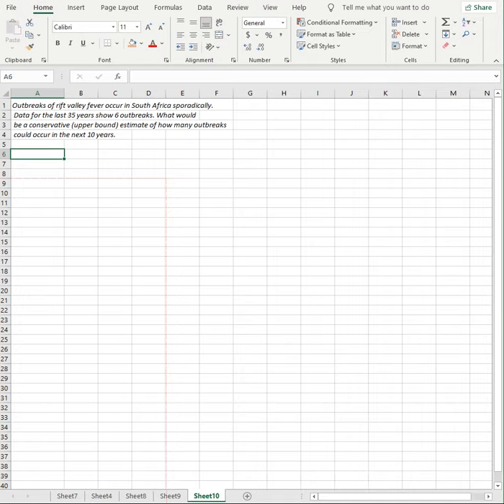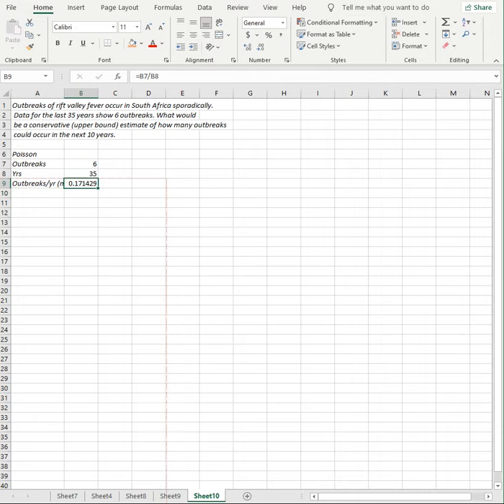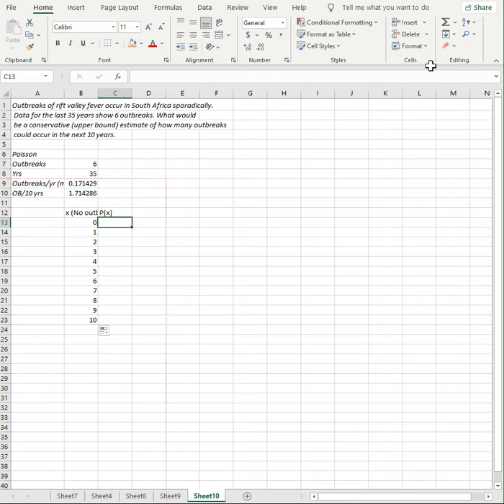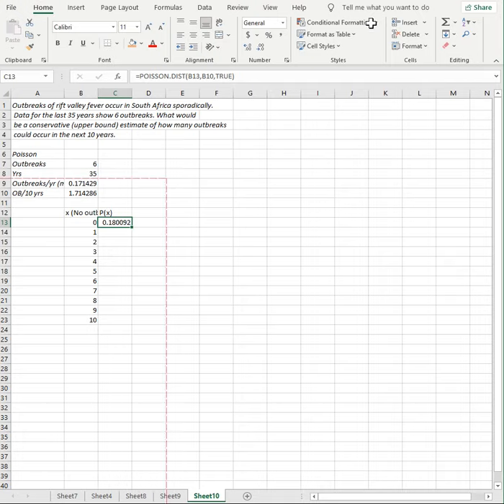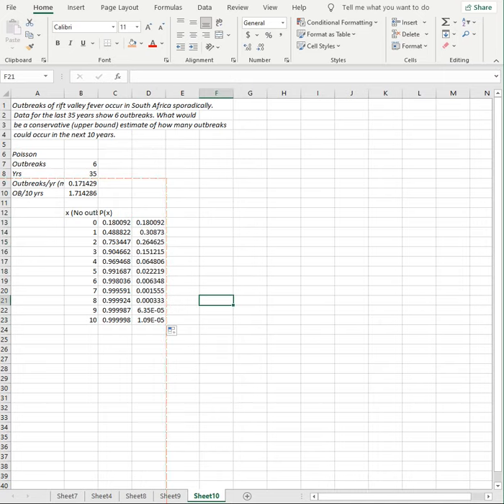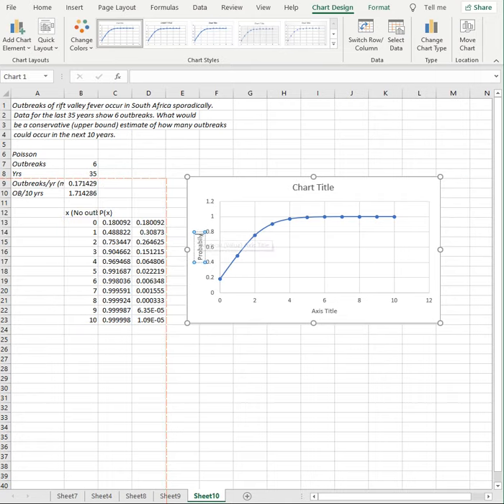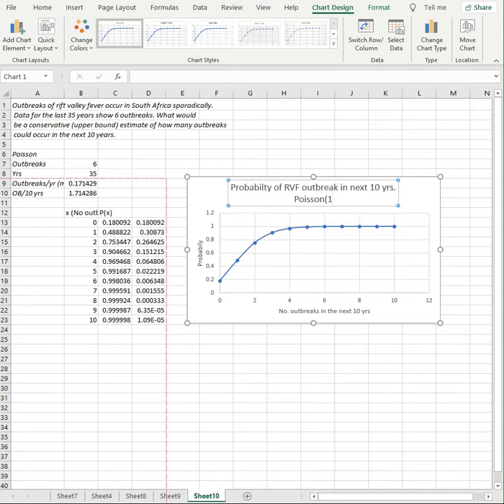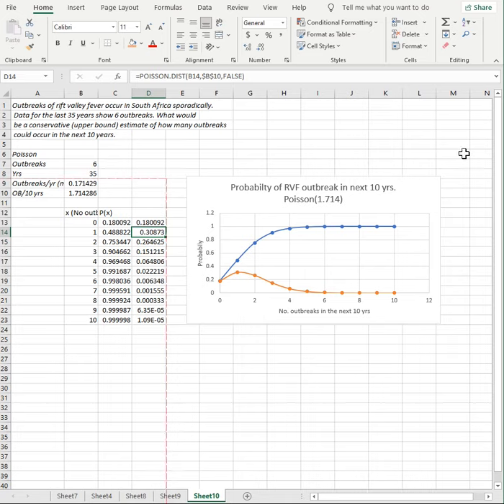Poisson distribution in Excel | Practical Epidemiology How-To Guide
Example of how to calculate a Poisson distribution problem in Excel. Follow along.
Poisson
Using time and mean occurrence of events.